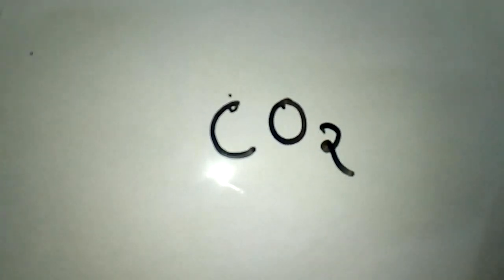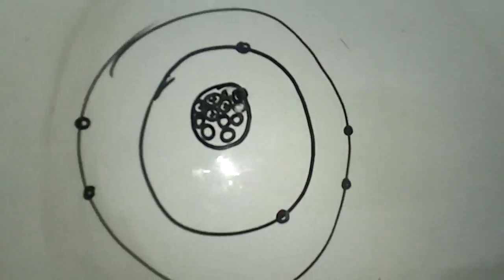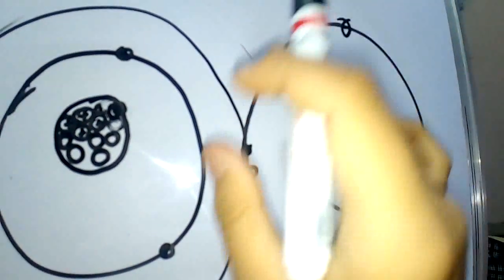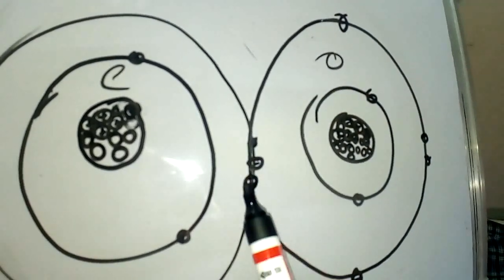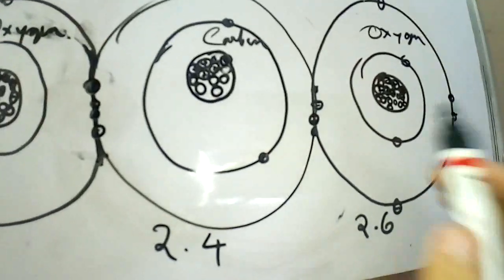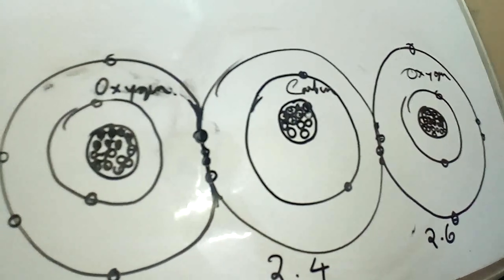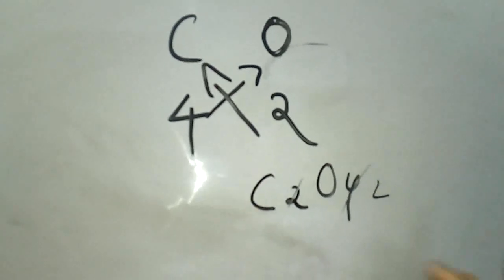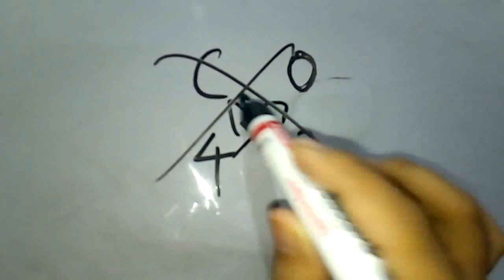One basic concept of chemistry|Class 9